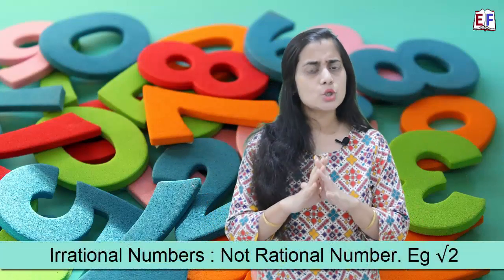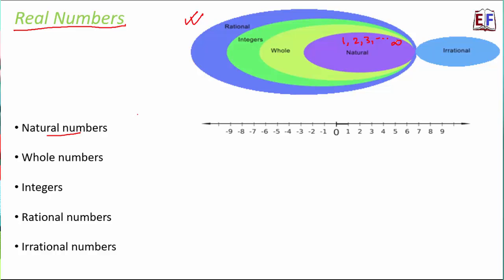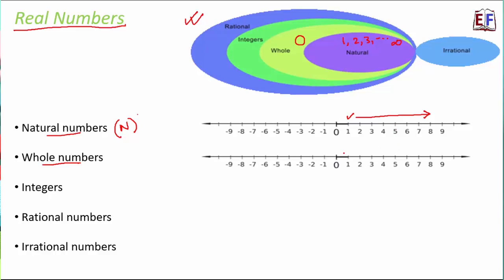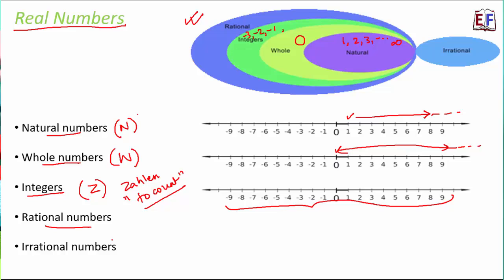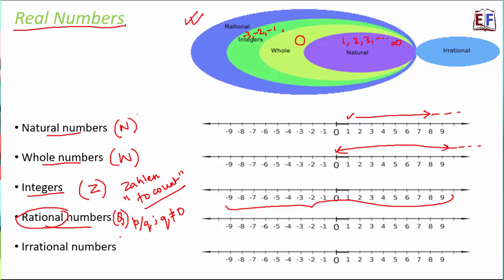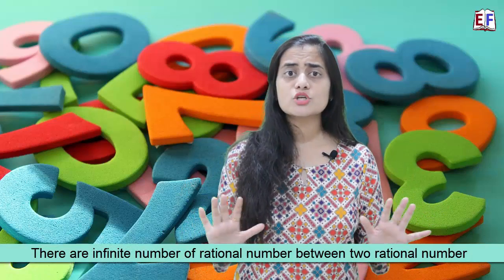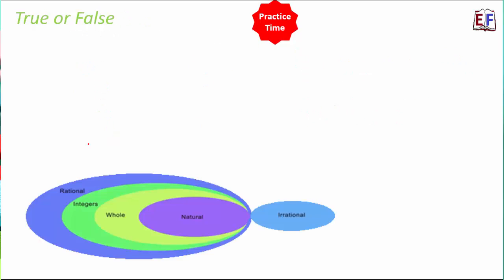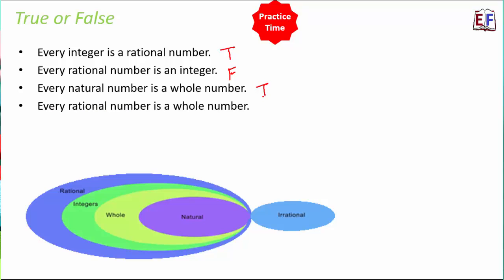Number System #1| Class 9 Maths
The collection of numbers is called the Number system. These numbers are of different types such as natural numbers, whole numbers, integers, rational numbers and irrational numbers. ... p/q form, where p and q are integers and q is not zero. In this video, we will cover
1. Real Numbers
2. Rational Numbers
3. There are infinitely many rational numbers between any two given rational numbers.
4. Find five rational numbers between 1 and 2.
5. Find five rational numbers between 3/5 and 4/5.
6. State whether the following statements are true or false. Give reasons for your answers. (i) Every natural number is a whole number. (ii) Every integer is a whole number. (iii) Every rational number is a whole number. (iv) Every whole number is a natural number. (v) Every real number is an irrational number. (vi) Every point on number line is root m where m is a natural number.
7. Class 9 Maths Polynomials